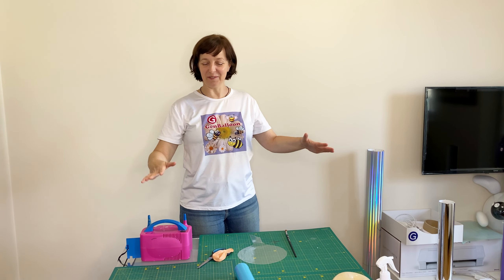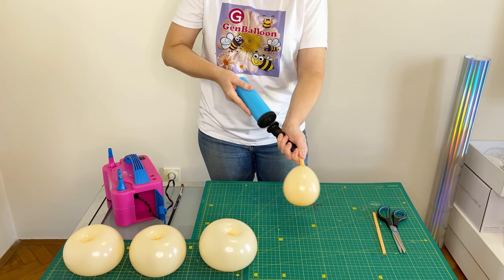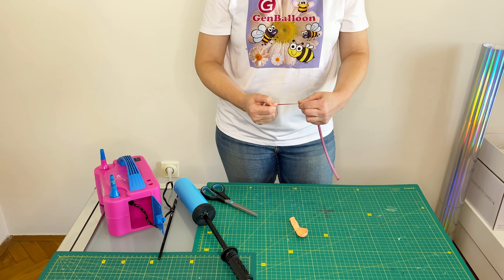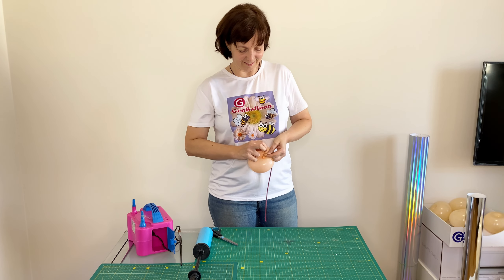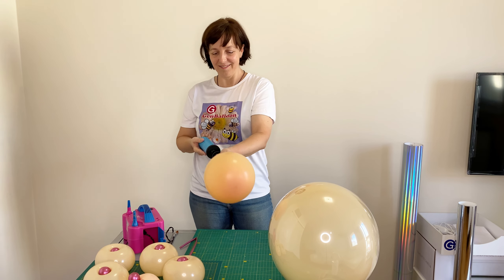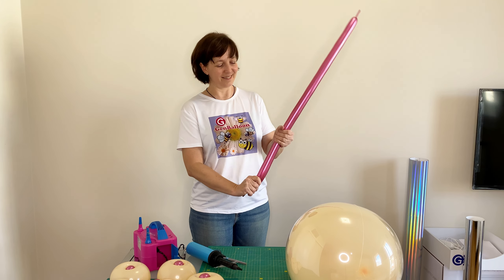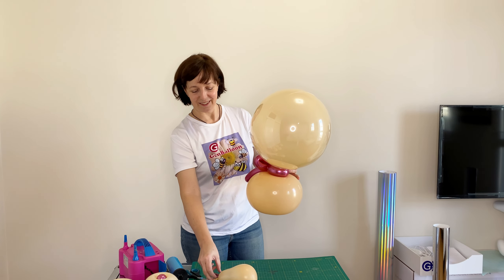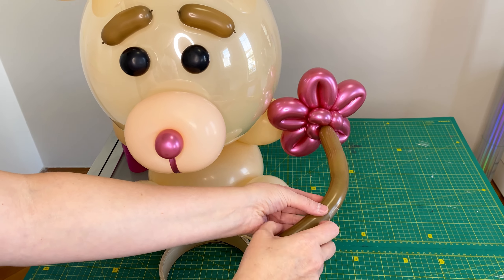Balloon bear. Step by step tutorial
Products required:
18” bobo balloon x1;
12” pastel balloons x2;
5” pastel balloons x 6;
pink balloon for modelling, size 260 x2;
brown balloon for modelling, size 160 x1;
black balloon for modelling, size 260 x1;
glue dots.